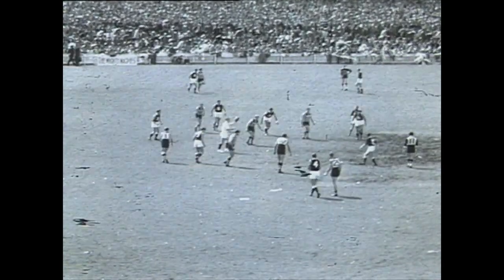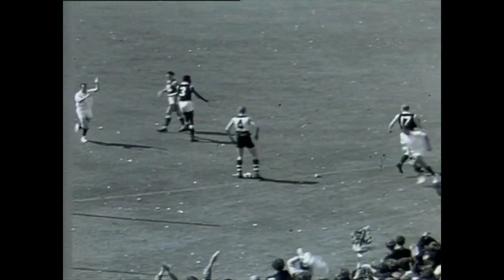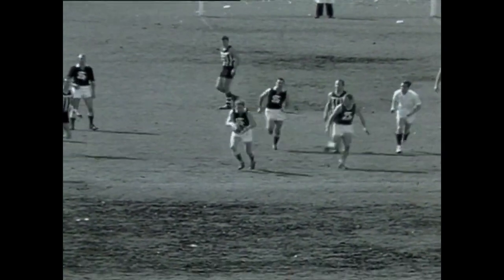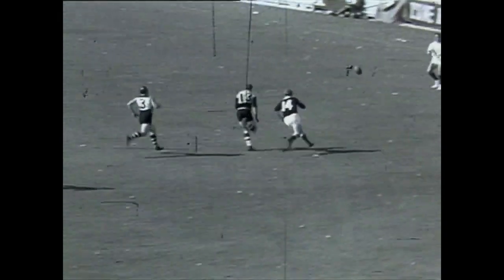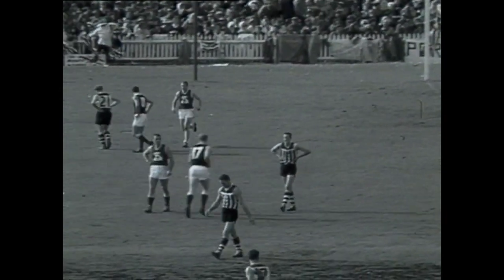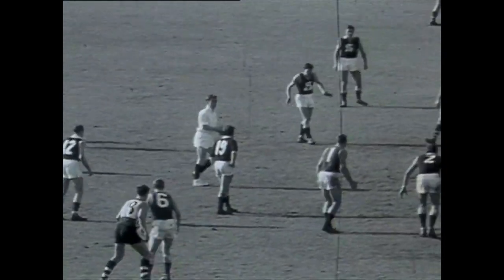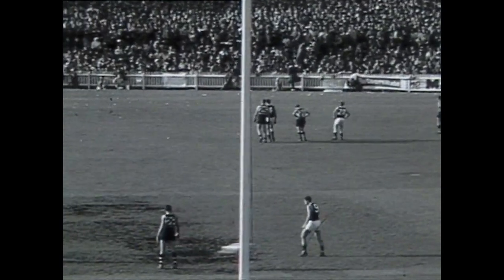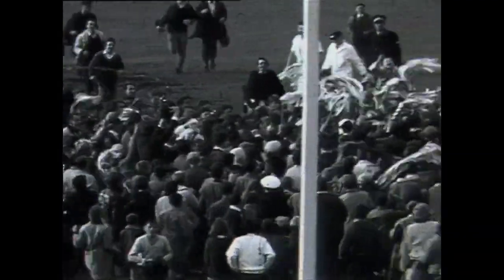AAMI Footy Flashbacks | 1964 Grand Final | South Adelaide v Port Adelaide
This week on AAMI Footy Flashbacks, we look back to South's last premiership in 1964.